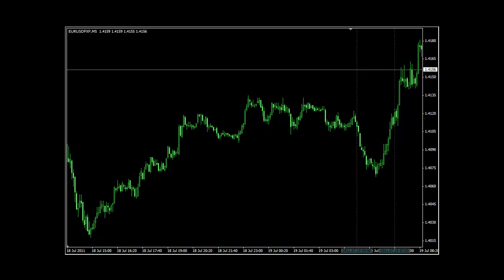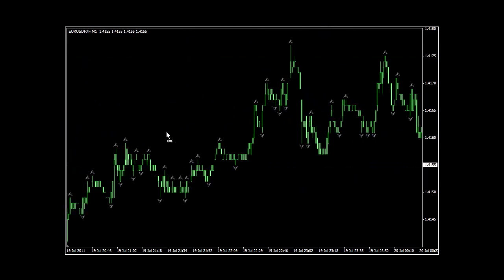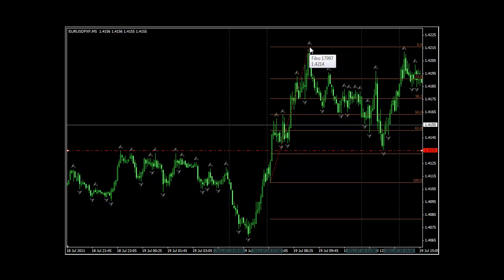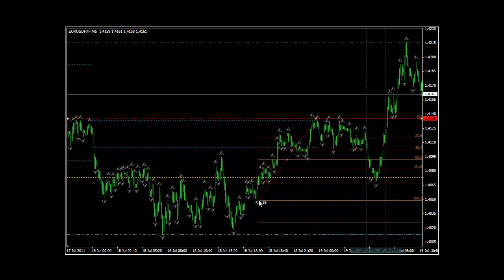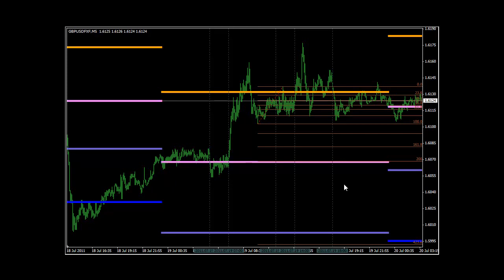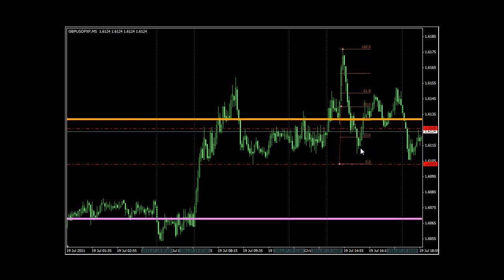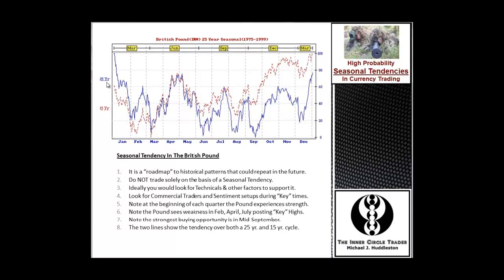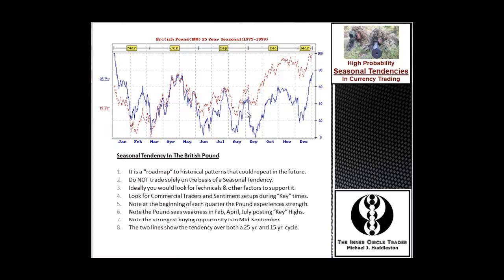July 19, 2011